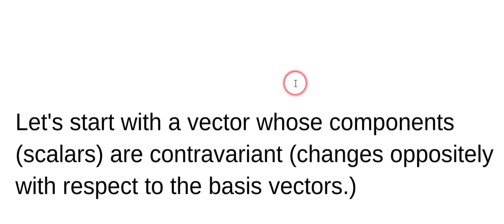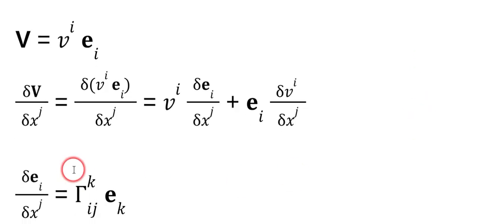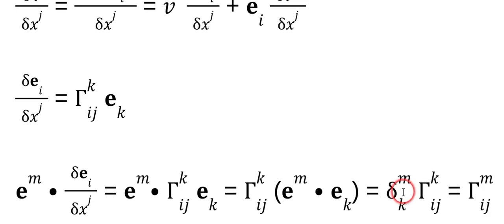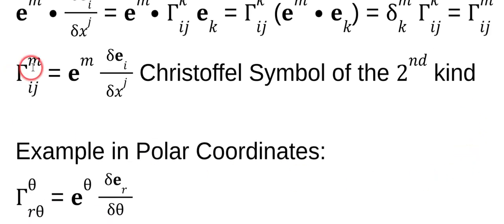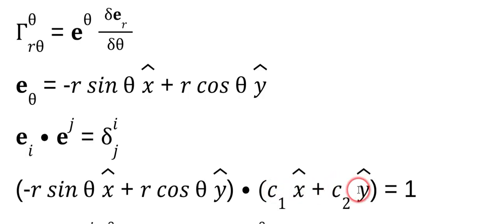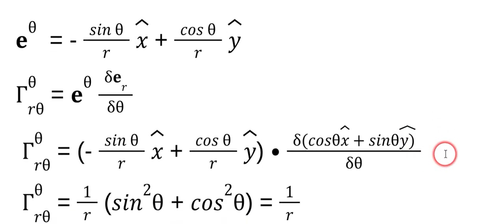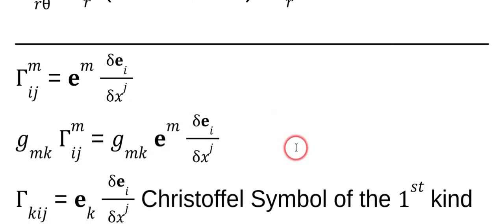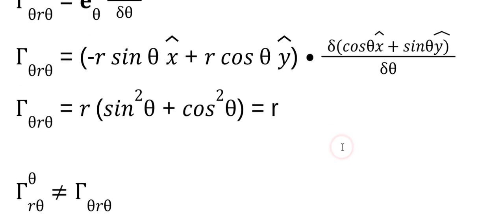Inspecting the indices on Christoffel Symbols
I keep calling the Christoffel Symbol (CS) a scalar.  As kindly pointed out by an observant viewer, thank you Mouse, @Mouse-qm8wn, it is not a scalar.  Scalars are invariant and the CS is not invariant.  Here is how AI explained it, "The CS represents the components of a connection, which is related to how basis vectors change in curved space. They are not vector components themselves, but rather coefficients that appear in the covariant derivative of a vector field. "